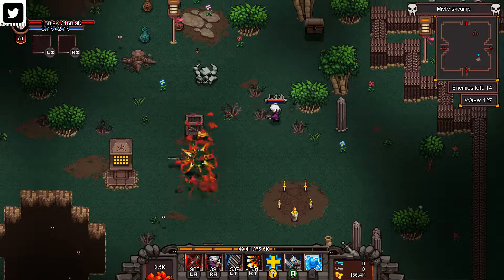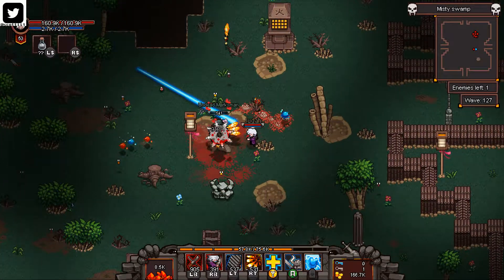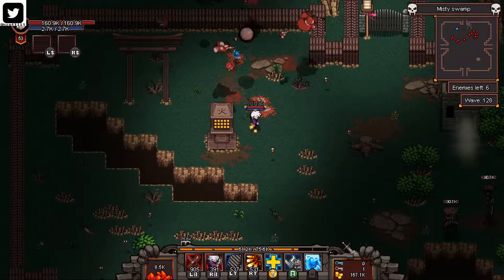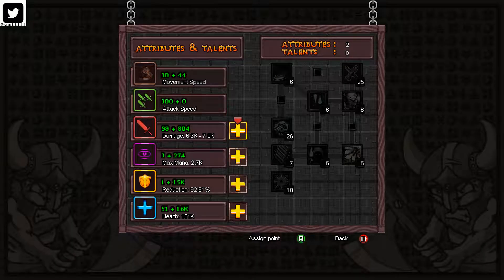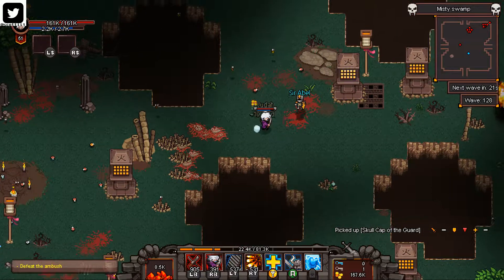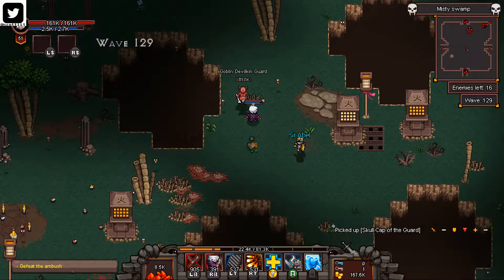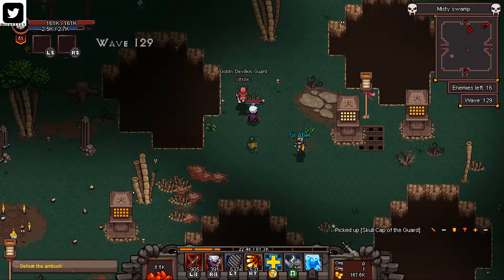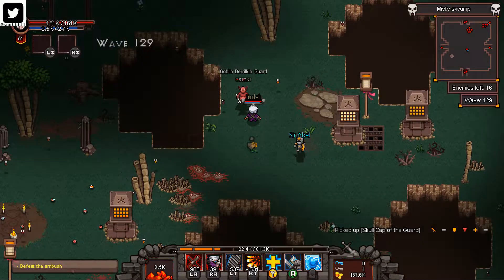Hero Siege Act 5 Level 2 Demon Slayer Normal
Greetings friends,

In this episode we do Misty Swamp.

Add me on social media for latest update.  At least 1 new video each day!